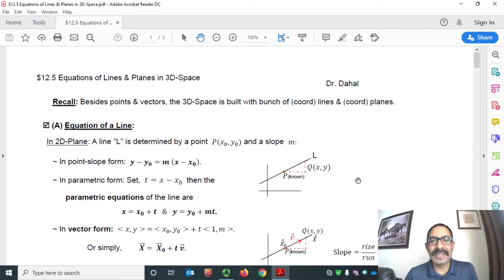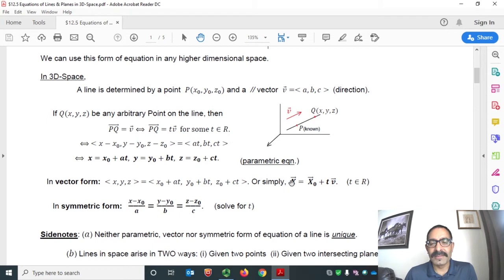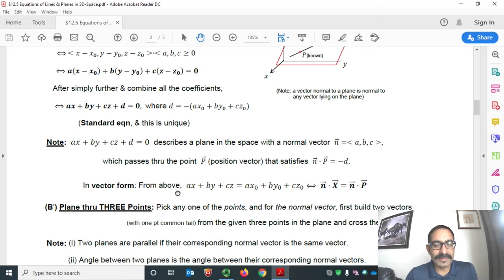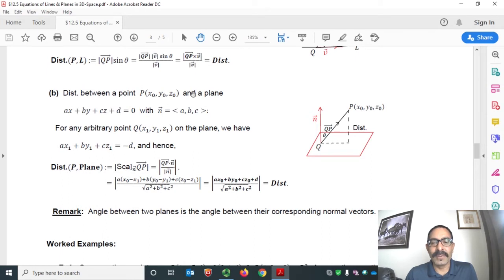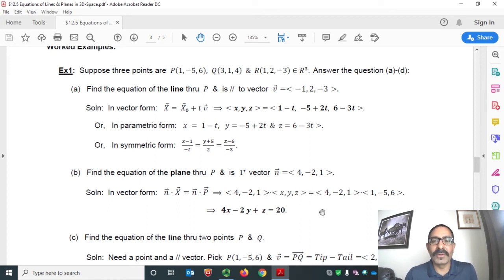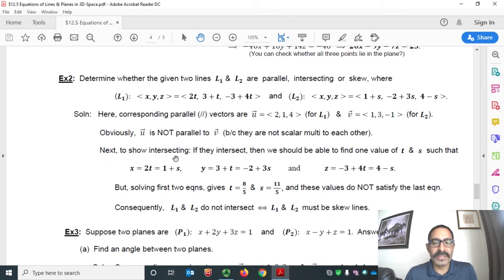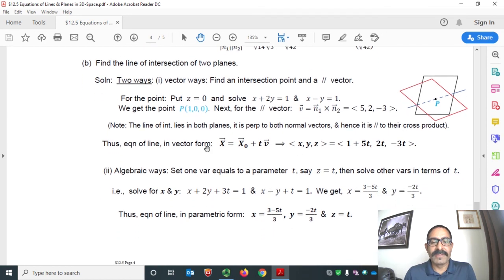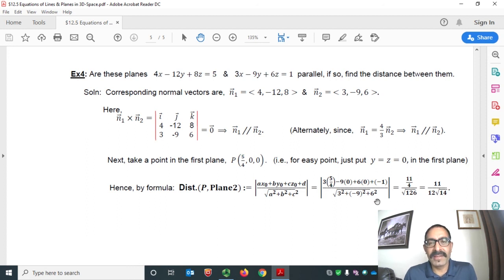$12.5: Equations of Lines and Planes in 3D | Calculus 3 Lecture – Dr. Dahal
A Detailed Lecture Note – $12.5: Equations of Lines and Planes in 3D | Equations of Line in Vector Form, Parametric Form and in Symmetric Form | Equation of Plane in Standard Form | Equation of Plane thru Three Points | Equation of Line thru Two Points | Equation of Line of Intersection of Two Planes | Equations of Three Useful Coordinate Planes | Distance From a Point to the Line and to the Plane | Distance Between Parallel Planes |